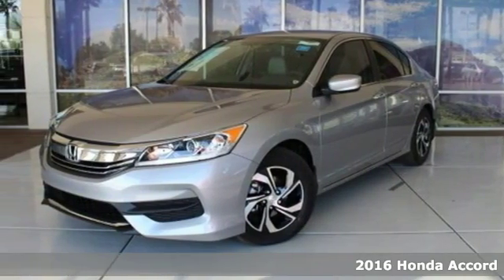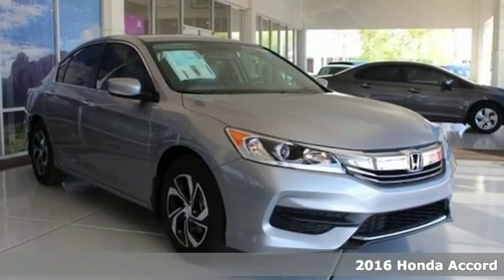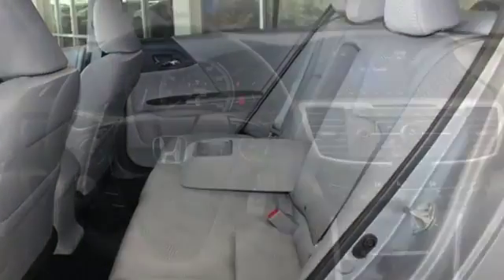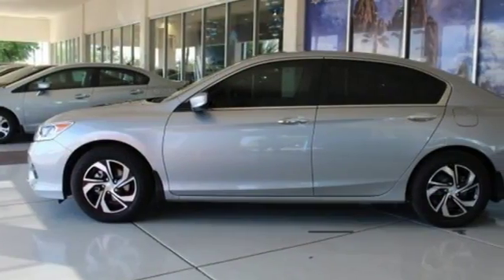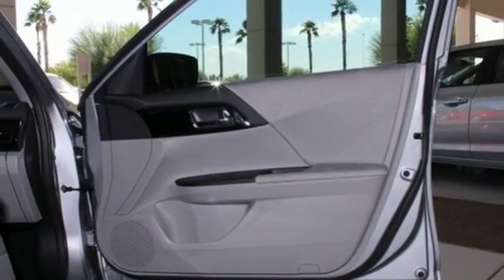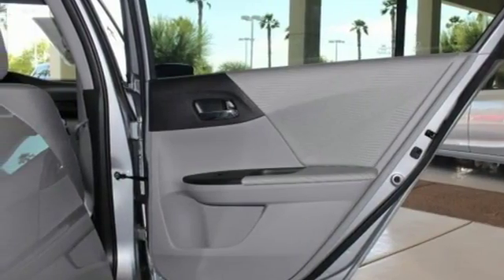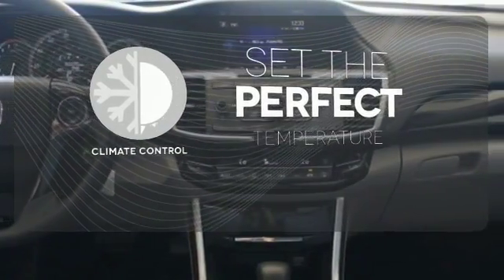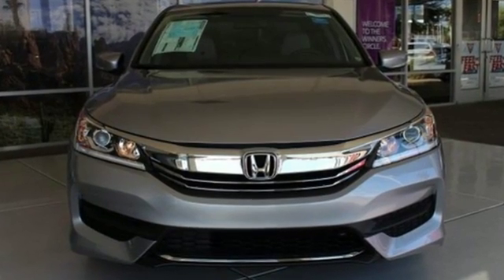New 2016 Honda Accord Mesa AZ Tempe, AZ #29759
Year: 2016
Make: Honda
Model: Accord
Trim: LX
Engine: 2.4L I4 DOHC i-VTEC 16V
Transmission: CVT
Color: Silver
Stock #: 29759
VIN: 1HGCR2F34GA203480

Address:
6229 E Auto Park Dr